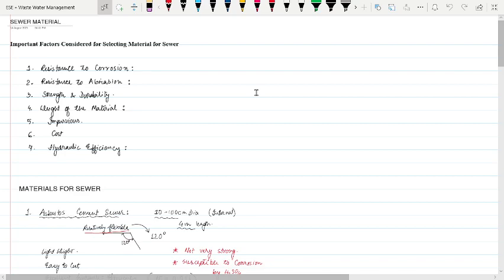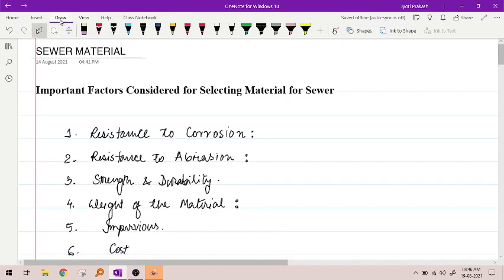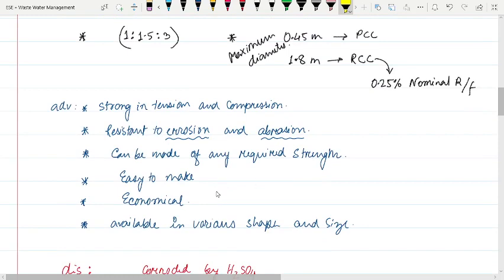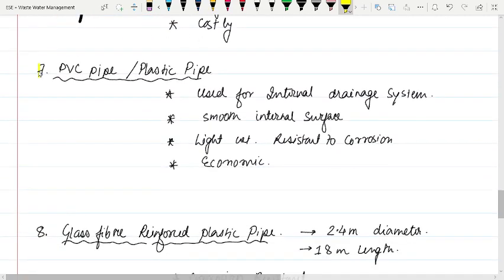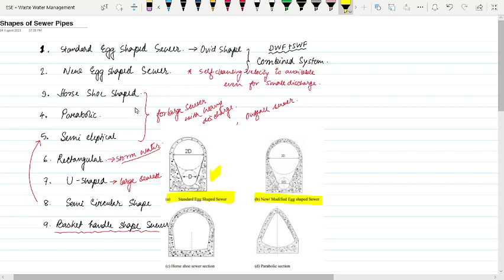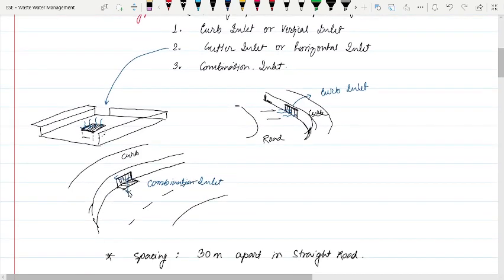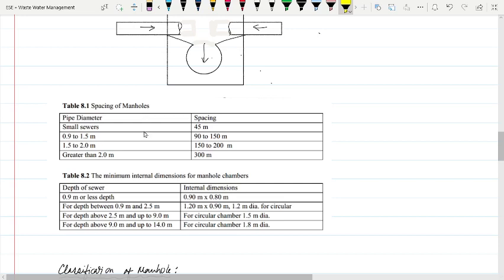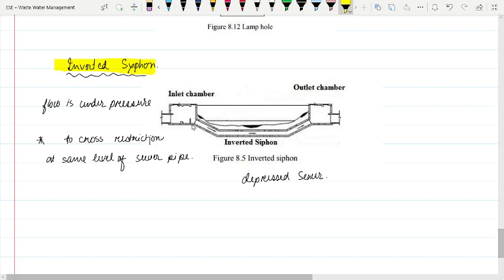DRAINAGE ll CIVIL AE II By Mahanta sir ll day 4